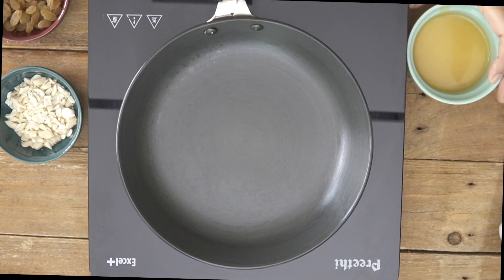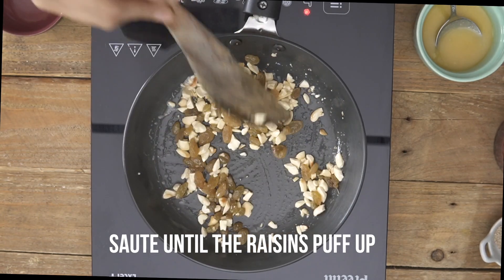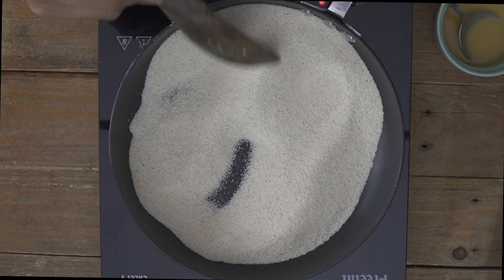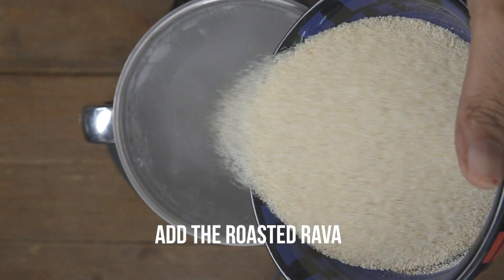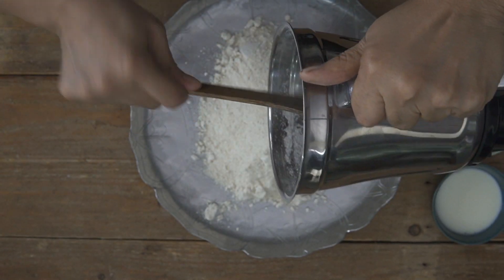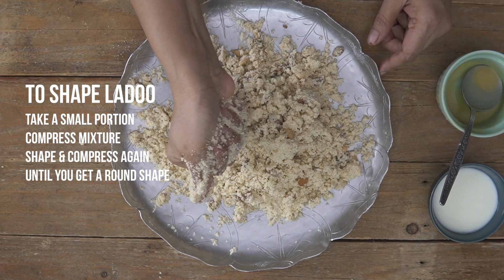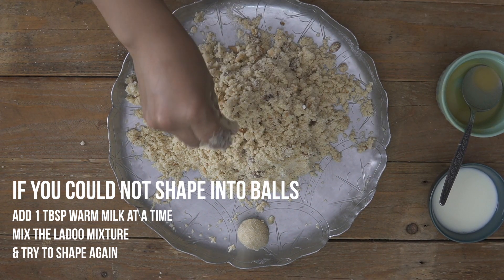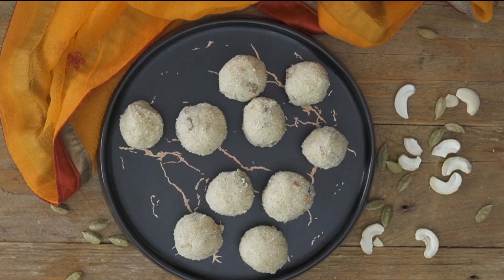Rava Ladoo Recipe | Sooji Laddu | Ladoo Recipes - Indian Sweet Recipes by Archana's Kitchen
Give this absolutely simple and easy Rava Ladoo Recipe a try. It is a delicious sweet that is made from slow-roasted semolina, cashew nuts and homemade ghee. You can make it for festivals and special occasions like Diwali or simply to enjoy a sweet any time of the year.